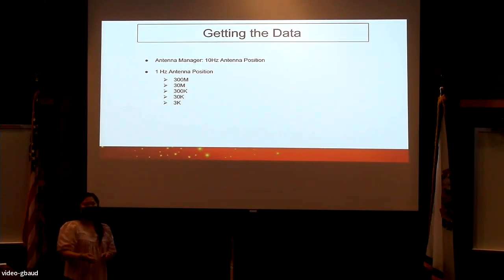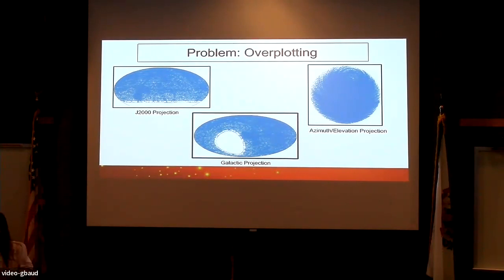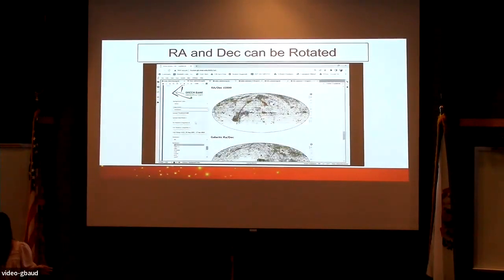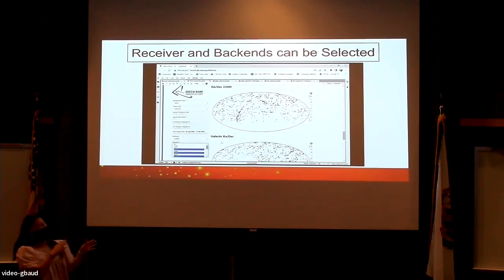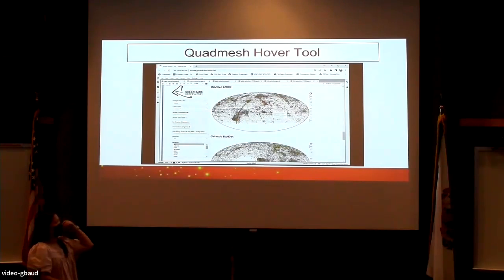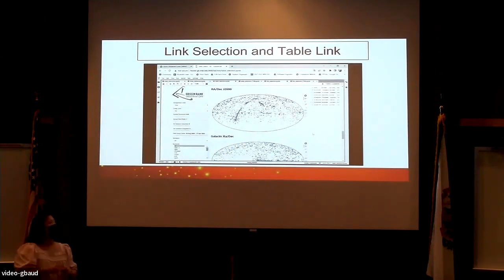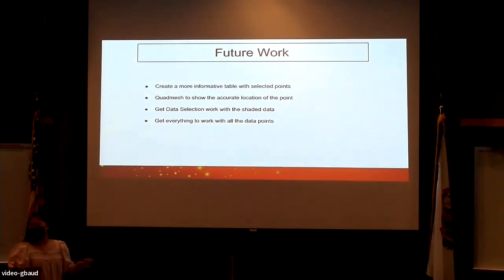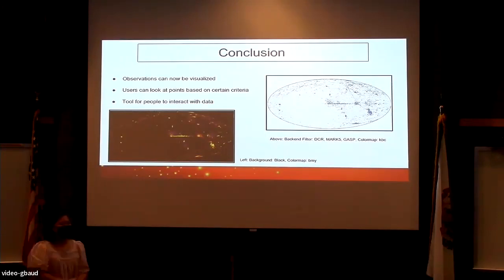2022 GBO REU student presentations pt. 2